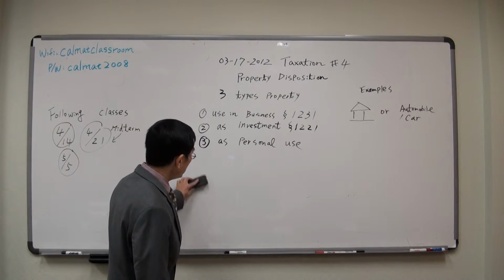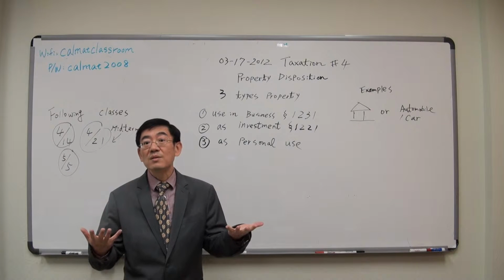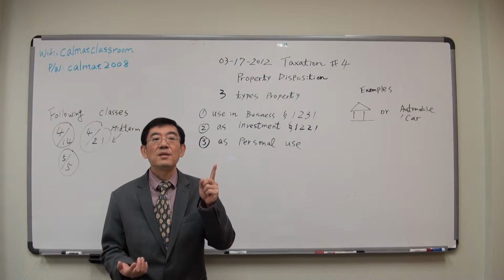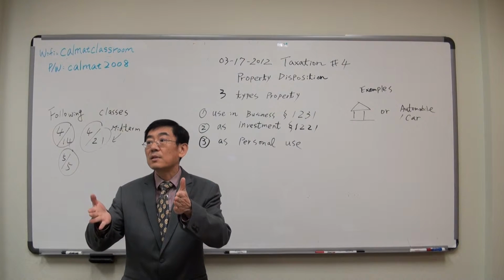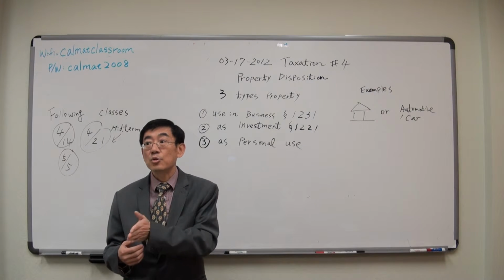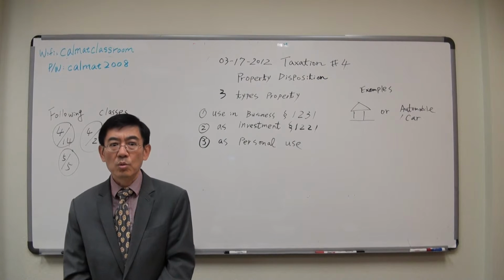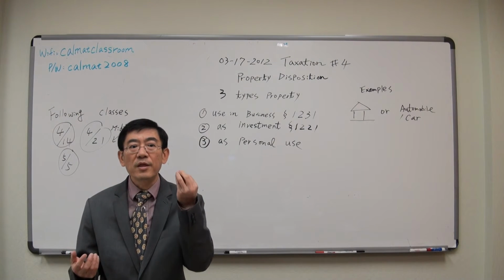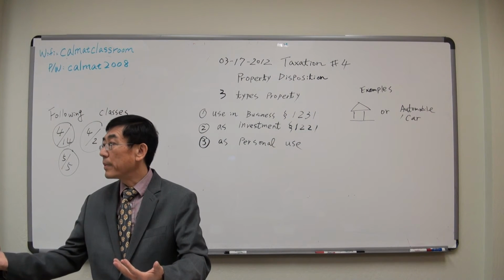CalMat MBA Taxation 4 - 6 03 17 2012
CalMat MBA Taxation # 4, Property Disposition, lectured by Prof. Tong, JD/MBA/LLM